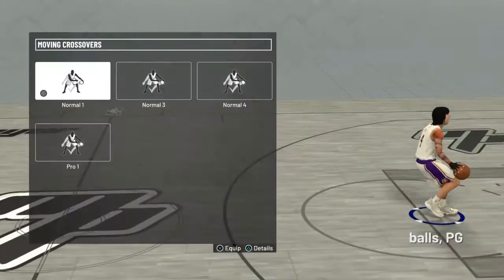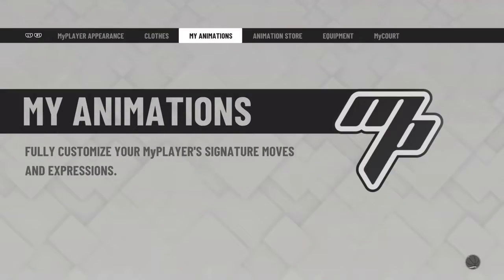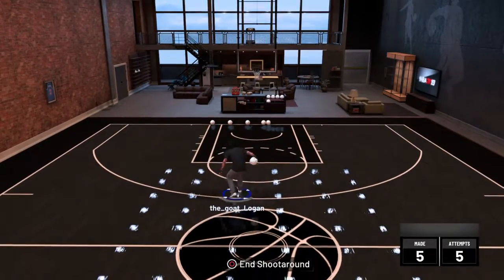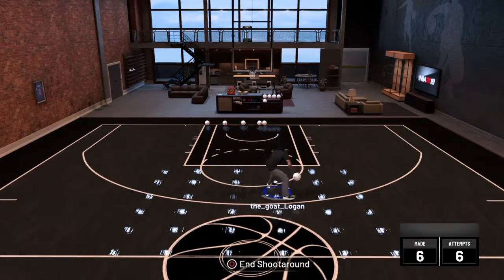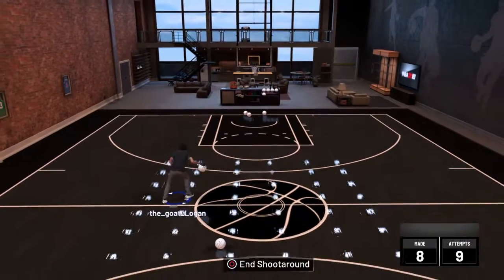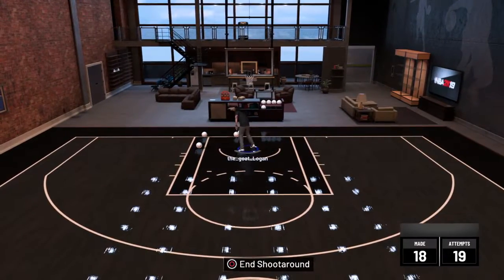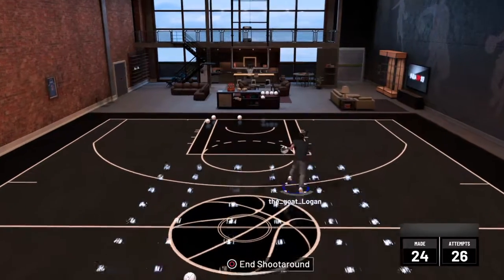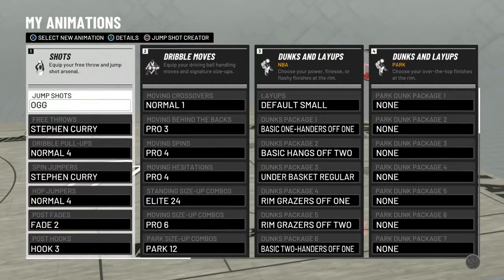Dribble tutorial NBA 2K19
Like and sub see you tom